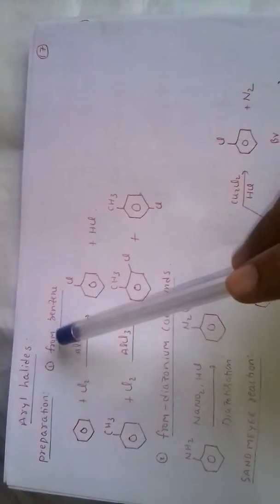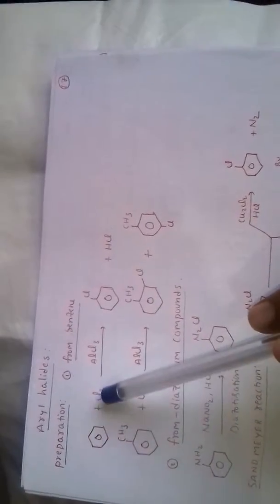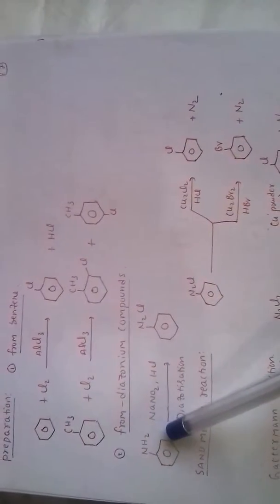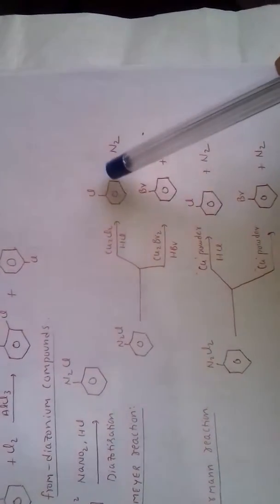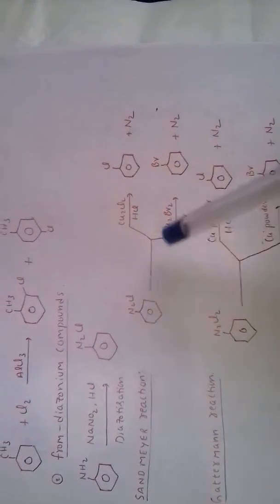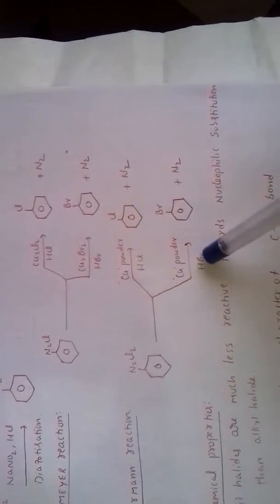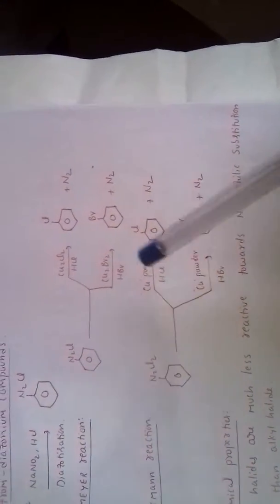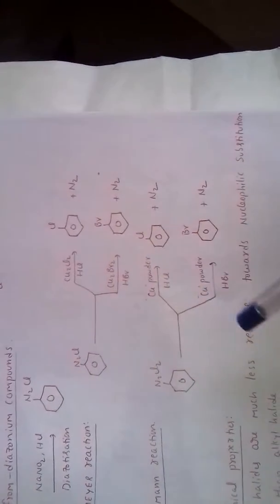Haloarenes preparation...(sandmeyer and gattermann.reactions)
Aryl halides preparation...